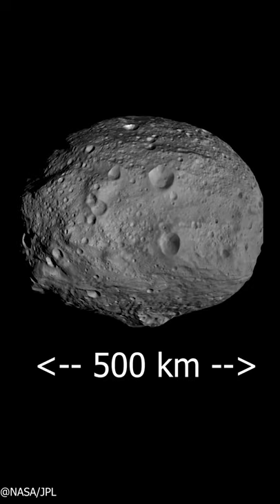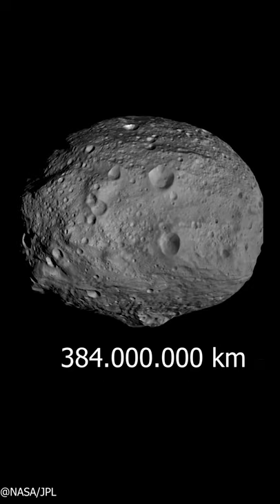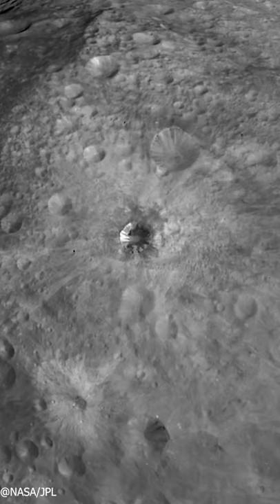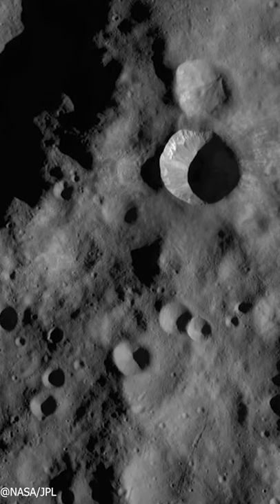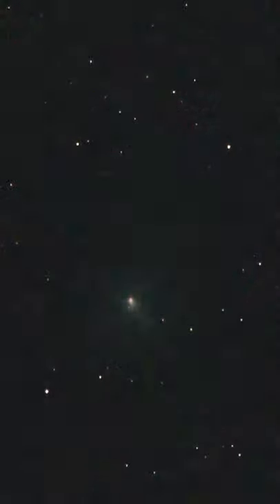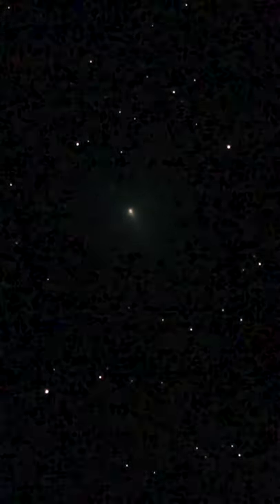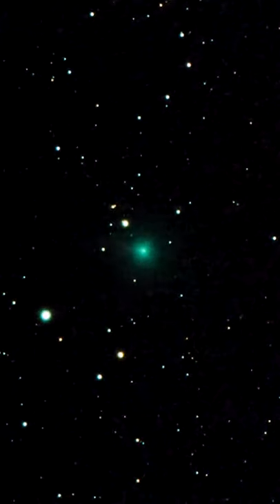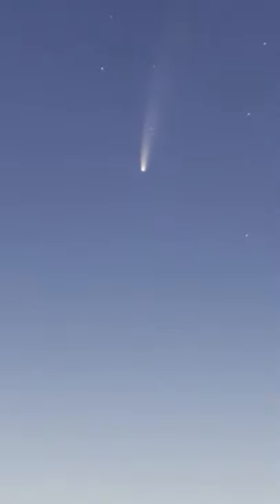Can I Photograph Asteroids and Comets with a Telescope?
People often ask me if I can take pictures of asteroids and comets with a backyard telescope. Well, NASA had to launch the Dawn spacecraft to get detailed images of Ceres and Vesta, two of the largest asteroids in our solar system. Vesta is 500 kilometers in diameter at a distance of about 384 million kilometers from earth, it appears as a bright white dot with my telescope.

What is a lot of fun is to take short exposures with a telescope and create a timelapse video. In this I'll show you my three-hour timelapse video of Vesta captured in February 2021, and my timelapse videos of comets I was able to capture in 2020 like Atlas Y4 and Atlas Y1.

Astroforum - Wido.